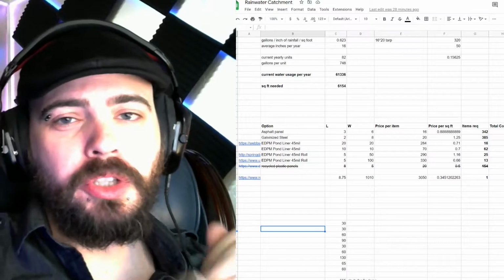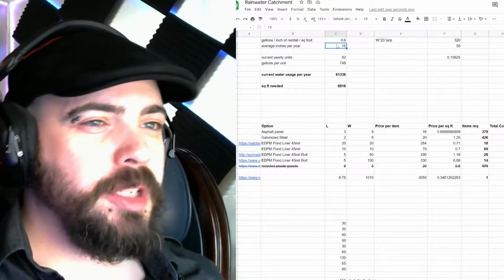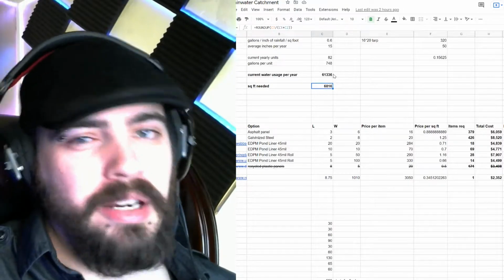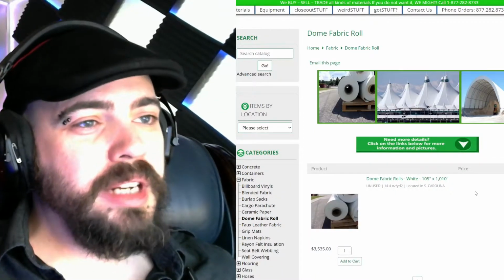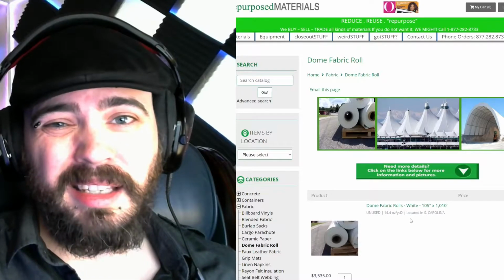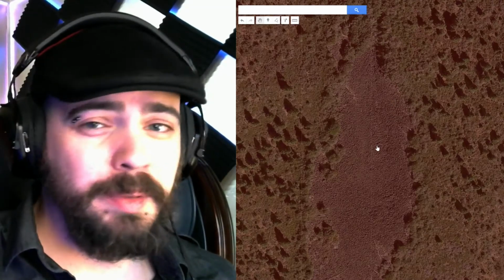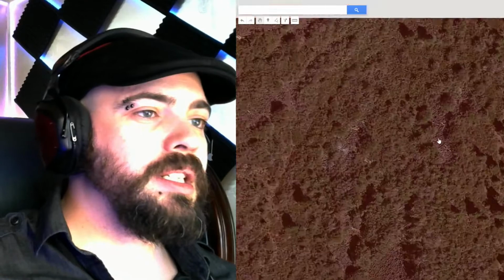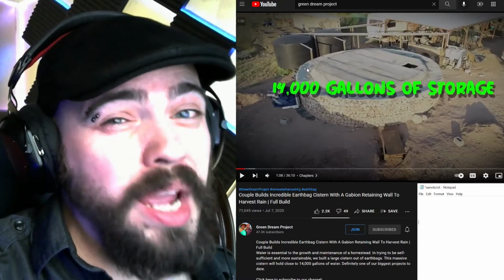PD: Water Theory - Rainwater Catchment - #4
How many numbers to you need to catch from the sky to live without a well?